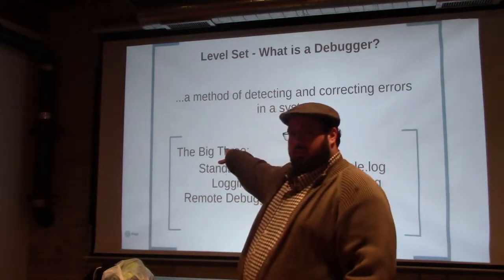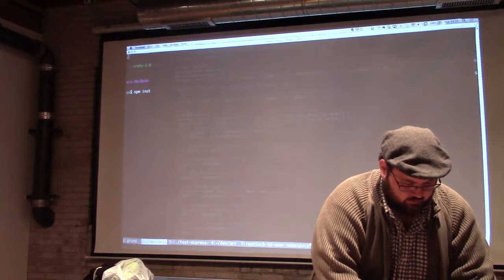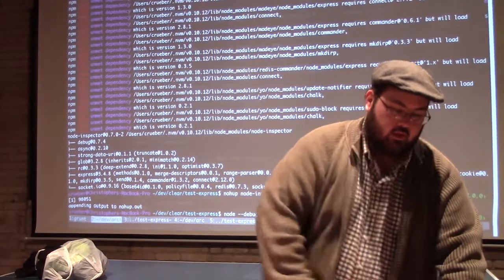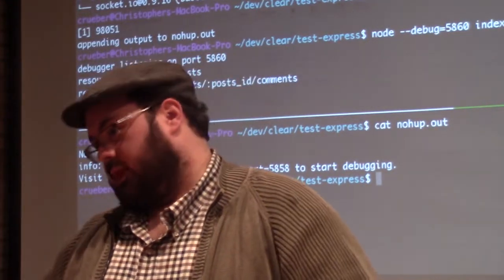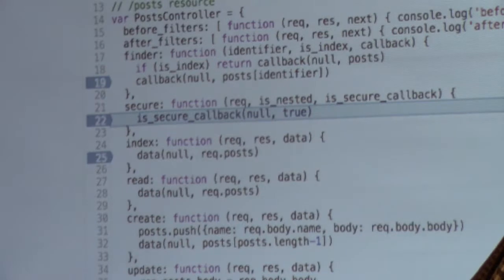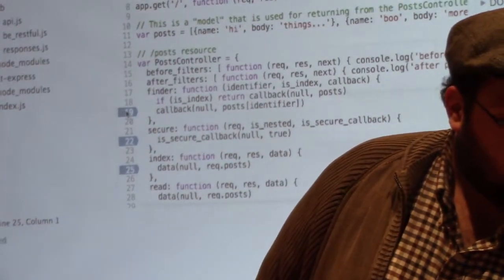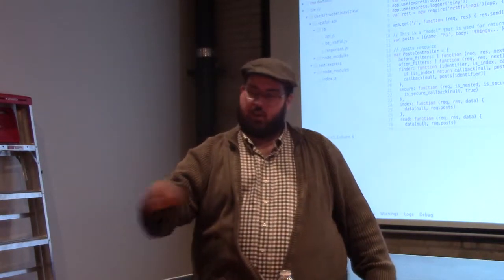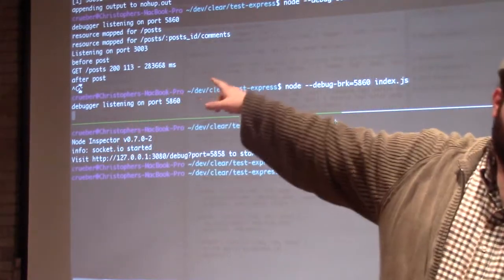Debugging Node with Chris Rueber